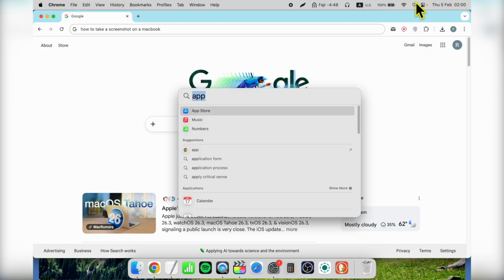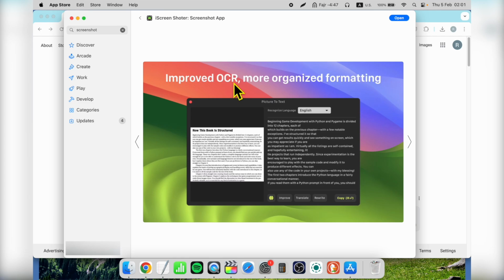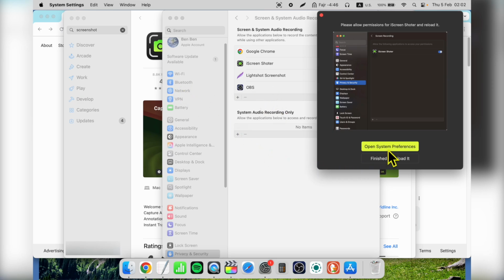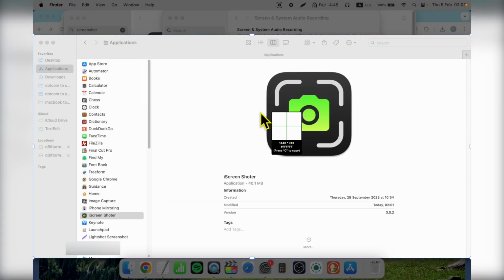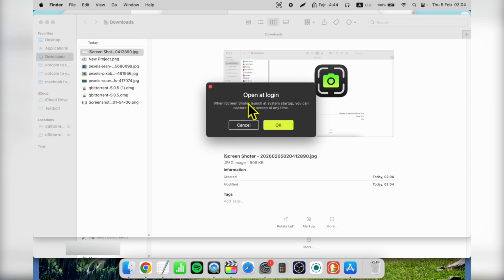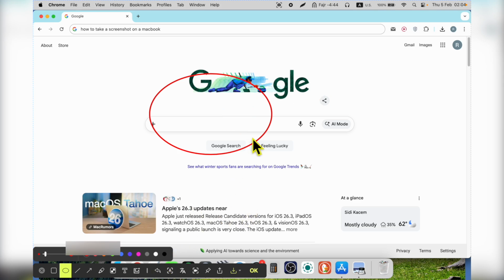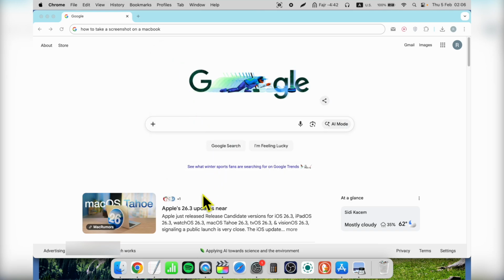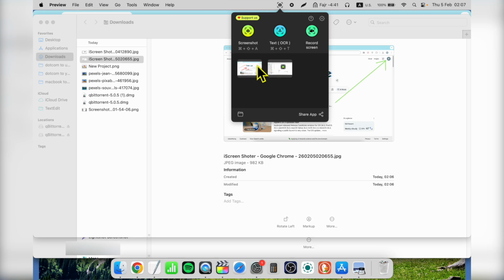How to Take a Screenshot on MacBook (Easy Free App Tutorial)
How to Take a Screenshot on MacBook is easier than ever with this free screenshot app for macOS. In this step-by-step tutorial, I show you exactly how to take a screenshot on MacBook, install a powerful free screenshot tool from the App Store, and use its built-in features like annotations, OCR, translation, and quick saving.

If you’ve been wondering how to take a screenshot on MacBook without using complicated keyboard shortcuts, this method is perfect for beginners and advanced users alike. You’ll learn how to capture full screen, selected windows, and custom areas, plus how to edit your screenshots with arrows, text, blur, mosaic effects, and more.

This MacBook screenshot app also helps you organize your screenshots automatically, pin images on your screen, and copy them directly to your clipboard for quick sharing. Whether you’re creating tutorials, saving important information, or just want cleaner screenshots, this guide walks you through everything step by step.

By the end of this video, you’ll know the best way to take screenshots on MacBook quickly and professionally — no stress, no confusion.

If you have any questions about MacBook screenshots or screen capture tools, drop them in the comments and I’ll help you out!

📈 Related Topics & Search Phrases

how to take a screenshot on macbook, mac screenshot tutorial, screenshot on macbook air, screenshot on macbook pro, mac screen capture app, free screenshot app for mac, mac screenshot tool, how to capture screen on mac, mac screenshot with editing, best mac screenshot software, mac screen recording and screenshots, annotate screenshots on mac, mac screenshot tips, easy screenshot macbook, mac screenshot for beginners